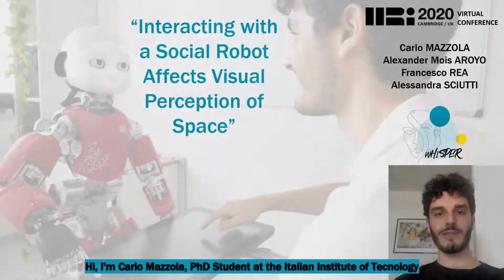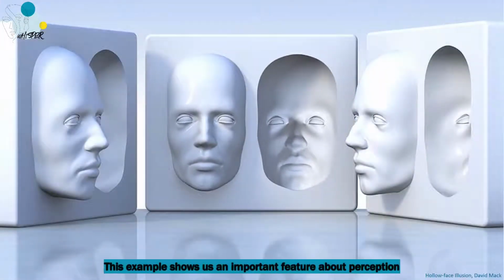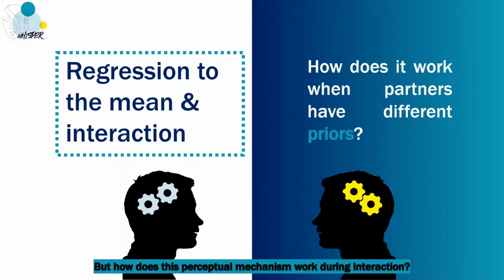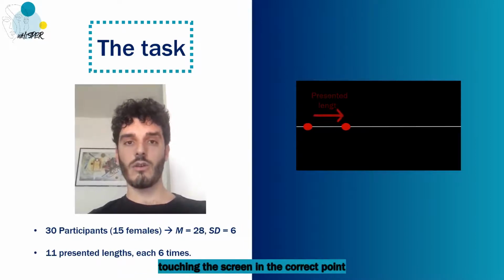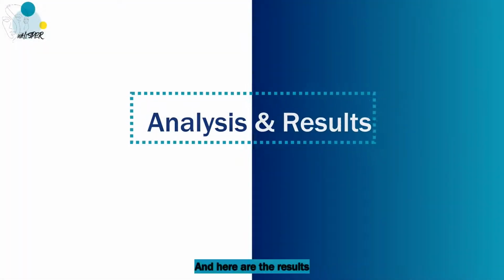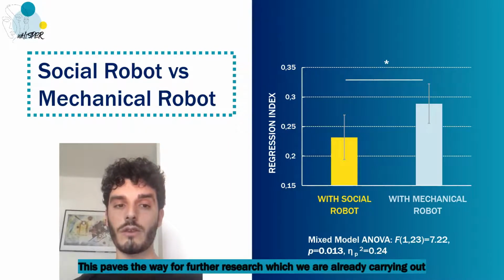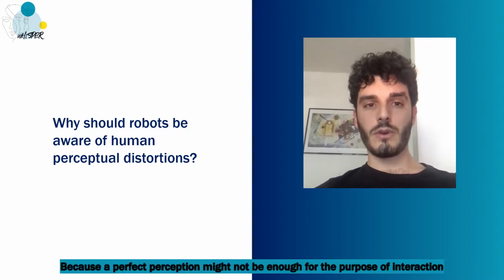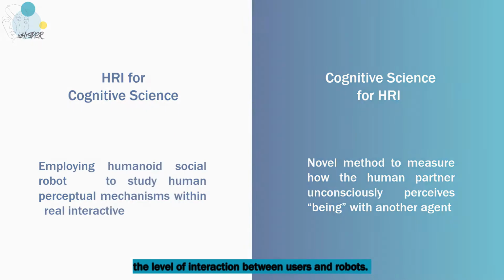Interacting with a Social Robot Affects Visual Perception of Space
How is our perception of space modified when we interact with others?
In addition, how is it modified when we interact with a humanoid social robot?

Reference: Mazzola, C., Aroyo, A. M., Rea, F., & Sciutti, A. (2020, March). Interacting with a social robot affects visual perception of space. In Proceedings of the 2020 ACM/IEEE International Conference on Human-Robot Interaction (pp. 549-557).